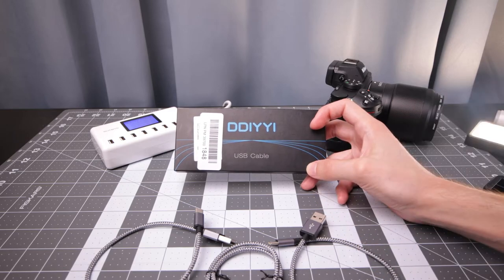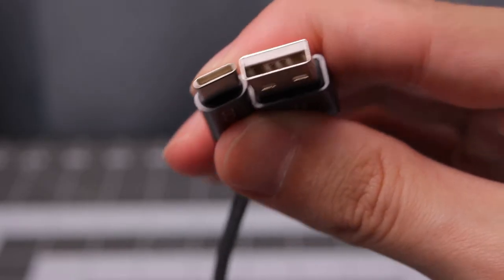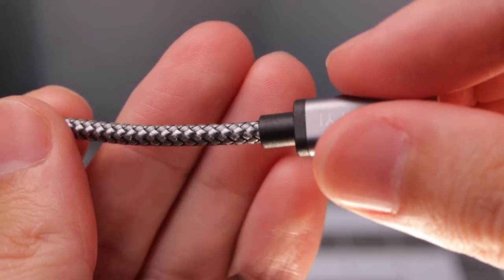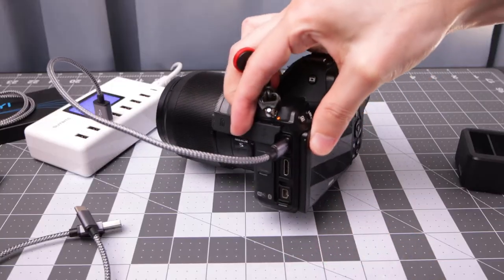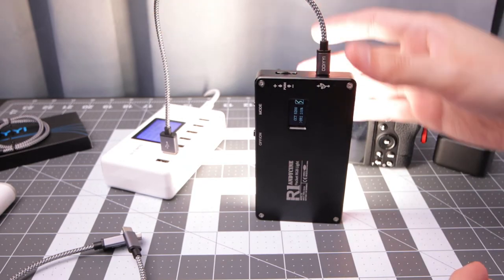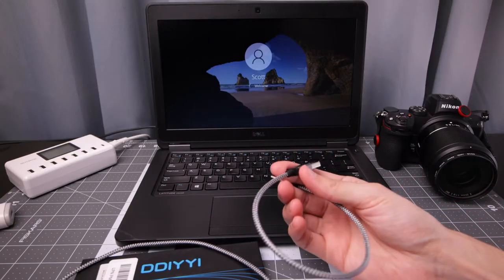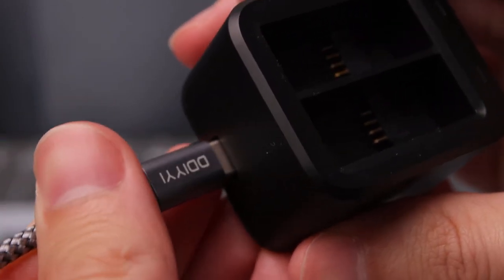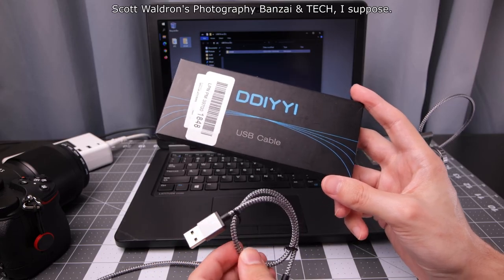Short 1ft USB A to C cables 3-pack Hands-on Overview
I bought these with my own money. The reason I got them was to have shorter cables I can take on trips that are uniform.

Product information copied from the Amazon page:
DDIYYI USB A to USB Type C charging cable
- - Fast Charge: 5V/3A, Max charging current
-- Date transfer: USB 2.0, 480Mbps (40-60MB/S)
-- Fast Charge Protocol:  QC 3.0/ 2.0
-- Package: 3 Pack (1ft) Cables
1ft Length
Portable USB-A to USB-C cable 1ft (30cm) length might be the most suitable charging through the laptop / power bank.
If you want to keep things neat and tidy, 1 feet length is the perfect choice.
High Quality Assurance
Upgraded 3D aluminum connector and exclusive laser welding technology, which to ensure the metal part won't break.
Durable Nylon Braided
Military grade material can be use for long time. The durable nylon braided makes tensile force increased by 200% which can bear 3000+ bending lifespan.
Fast Charge & Data Transfer
Data transfer and power charging 2 in 1, support QC3.0/QC2.0 Fast Charging Transfer up to 480Mbps.
*How to Achieve Fast Charging?
1. Use the original/support fast charge USB-A Wall Charger.
2. make sure insert the connector completely when plugging into the phone port.
3. If your original cable is USB-C to USB-C, then only USB-C to USB-C can quick charge your device.
*Compatible with USB-C Devices:
-Samsung Galaxy S21 S20 S10 S10e S9 S8 Plus/Ultra
-Samsung Note 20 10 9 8 Ultra
-Samsung Galaxy A52 A51 A50 A42 A40 A31 A30 A21 A20 A20e A11 A10e, M31 M31s M30
-Samsung Galaxy Tab S7+ S7 S6 S3
-LG Stylo 6 5 5X, ThinQ G8X G8S G8 G7 G6, V50 V40 V35 V30
-Moto Motorola edge+, G Stylus, G9 G8 G7 Power, Z4
-Sony Xperia 10 Plus, L2, L3
-and other USB-C devices